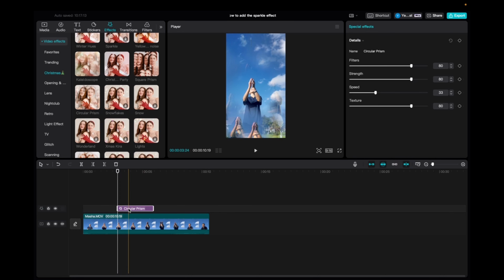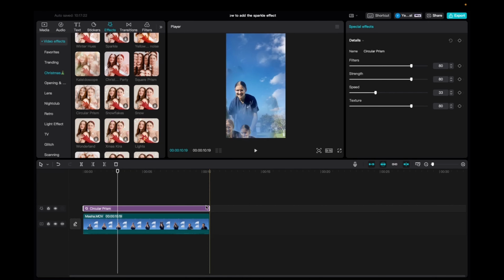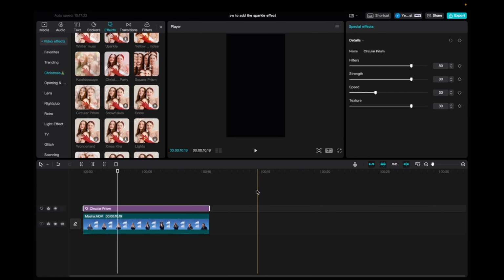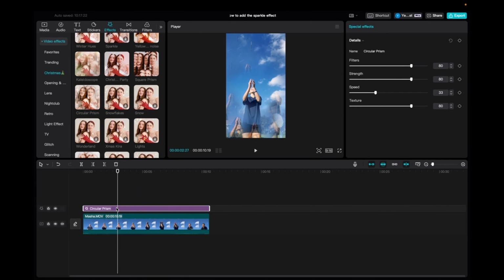Circular Prism Effect In CapCut